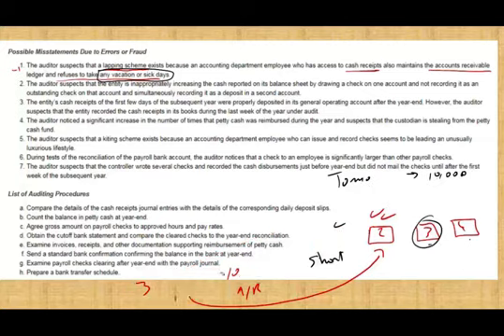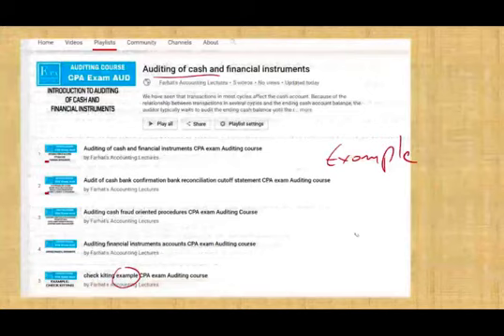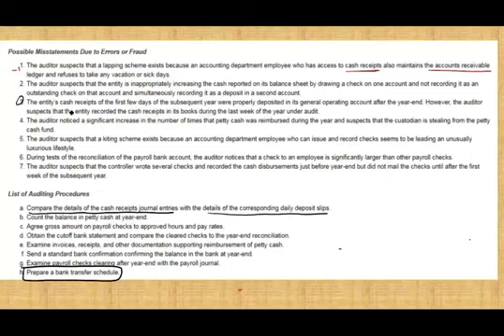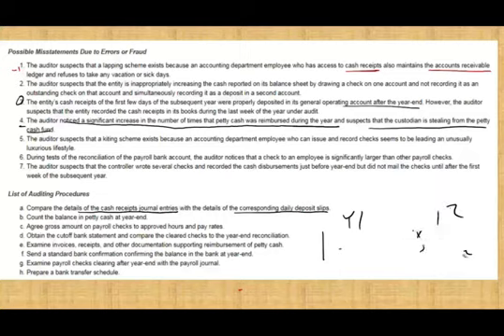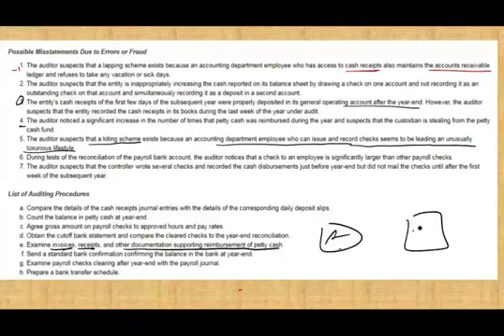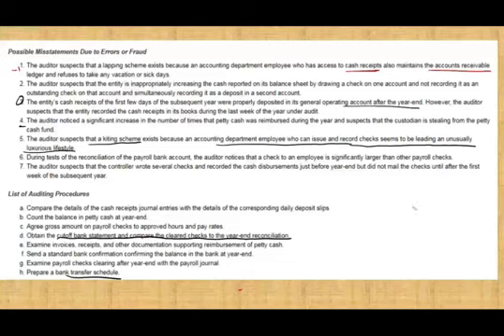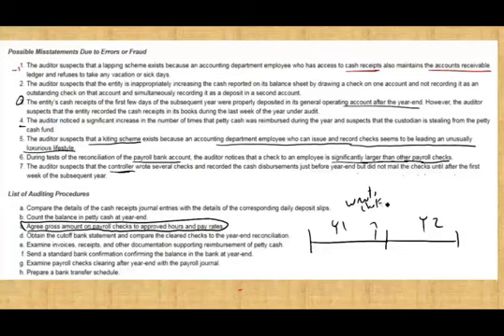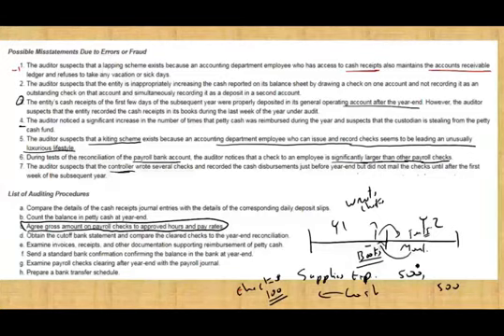Example: Auditing Cash Cycle | Auditing and Attestation | CPA Exam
How do auditors detect fraud in the cash cycle? This lecture works through seven scenarios — lapping, check kiting, cutoff issues, petty cash fraud, and payroll irregularities — and the audit procedures to catch them, an AUD topic for CPA candidates and accounting students studying auditing the cash cycle.

Video Timeline & Key Concepts:
0:00 — Introduction
0:38 — Lapping of accounts receivable
3:37 — Check kiting and the bank transfer schedule
5:01 — Cutoff issues and timing fraud
5:56 — Petty cash fraud
8:25 — Payroll irregularities
9:56 — The bank cutoff statement as an audit tool

Frequently Asked Questions:

What is lapping of accounts receivable?

Lapping occurs when an employee steals a customer’s payment and covers the shortage using a later payment from another customer. Auditors detect it by comparing cash receipt journal detail with daily deposit slips.

What is check kiting?

Check kiting inflates cash by recording a deposit in one bank account without recording the corresponding withdrawal in another. A bank transfer schedule and a bank cutoff statement help auditors detect it.

What is a bank cutoff statement?

A bank cutoff statement is a partial-period bank statement covering roughly 7 to 10 days after year-end. Auditors use it to verify reconciling items and detect timing-related fraud.

How do auditors detect payroll fraud?

If a paycheck looks unusually large, the auditor verifies the gross amount against authorized hours worked and approved pay rates to confirm the payment is legitimate.

What is a bank transfer schedule used for?

A bank transfer schedule maps the movement of money between bank accounts around the balance sheet date, helping auditors identify kiting and improper cash recording.